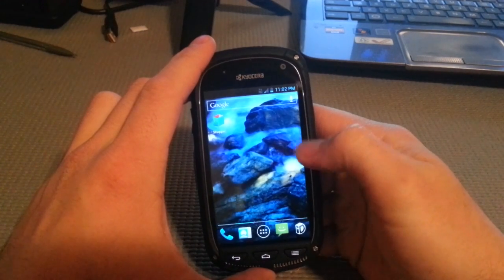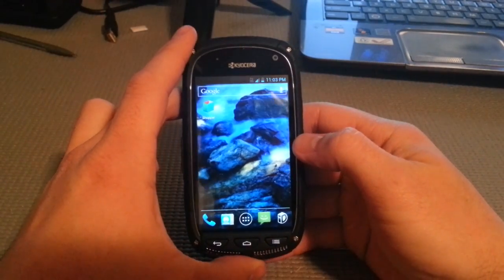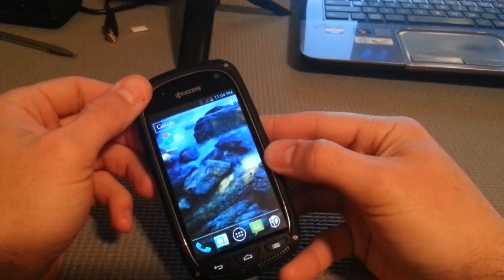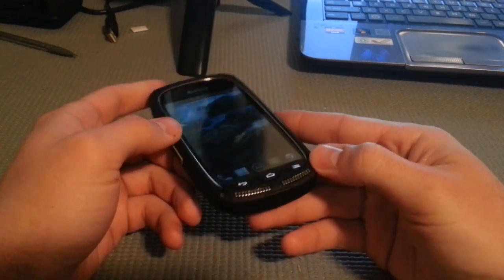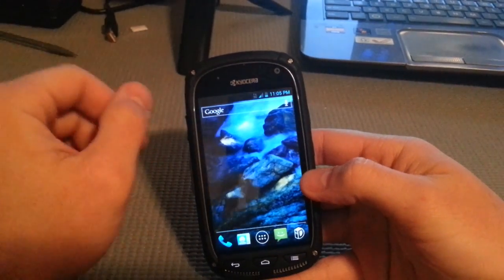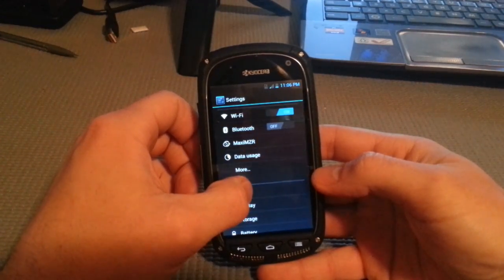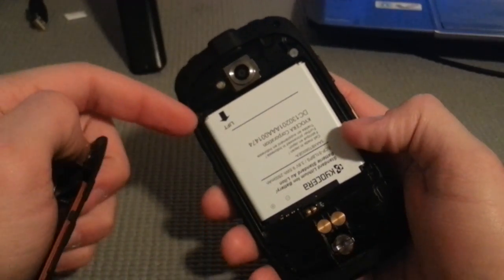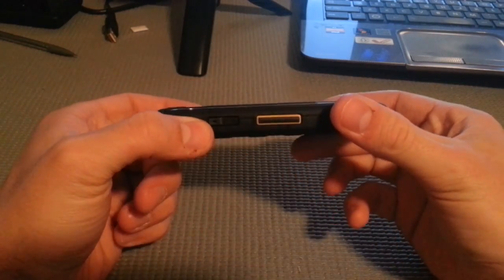Kyocera Torque, Sprint's Apocalyptic Android Phone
The Torque is now availible on Amazon.com for super cheap.  Check it out

The Kyocera Torque is impressively solid.  It is water tight, and impact resistant.  The coolest thing about it, is that there is no ear piece.  All the sound comes through vibrations in the phone.  When you hold it to your ear, not only can you HEAR the sound you can FEEL the sound.  Pretty sweet.  It has 4gb of internal memory as well as a 1.2ghz dual core processor.

Leave any questions in the comments, 'Like' if this video helped you.